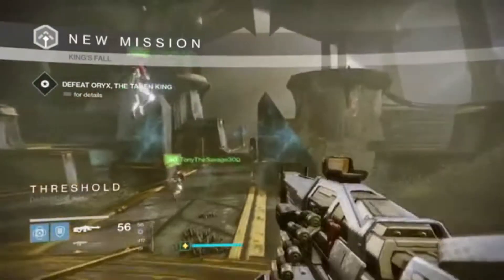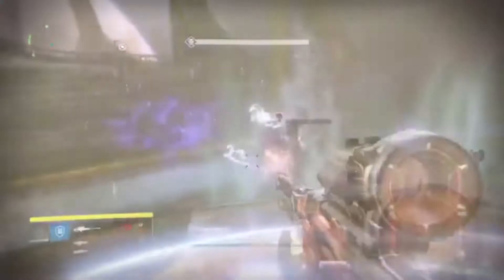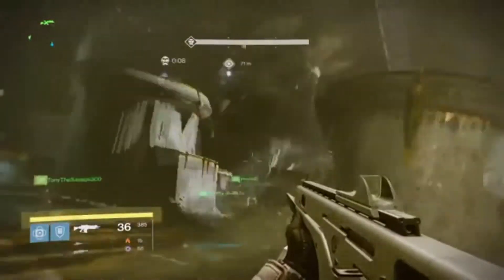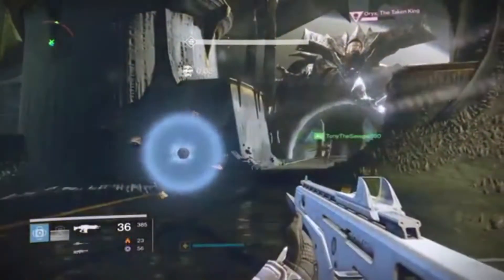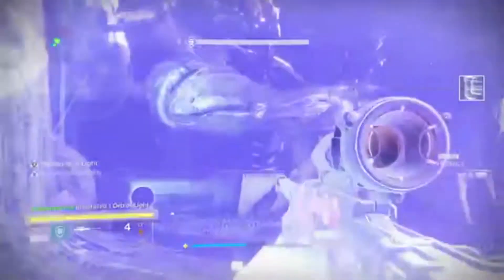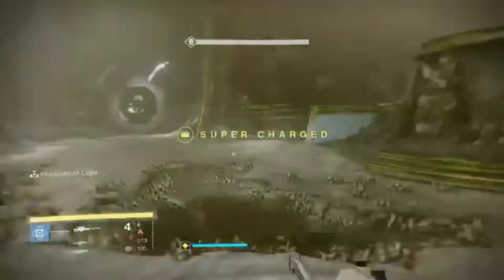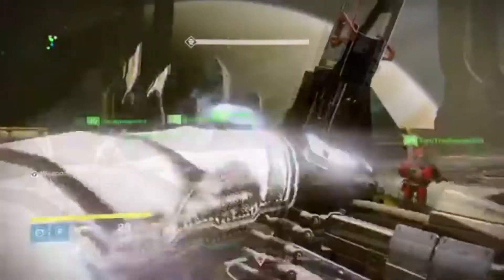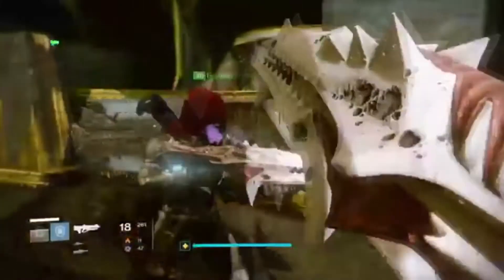Destiny "King's Fall Raid Best Strategy To Kill Oryx!!"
Hey everybody this video i explain what i believe to be the best strategy to kill oryx in the kings fall raid as of now!
3 Guys will be your platform people, 1 Guy is relic runner, 2 Guys are ogre killers/Ads (1 Sniper top platform in middle :Snorm in video, and the other run around middle using a sword and sniper : booty in video)
3 platform people and your middle guy running with sniper and sword will be the ones to detonate the bombs, always have a designated bome you go to no matter which platform your on. The order you jump on the platforms is counter clockwise, wherever relic spawns above a platform, your relic runner will go to the platform to the left of that, they will jump up first (along with a platform person to stay on the platform) then the next platform to the left, and the last platform to the left of that!
Make sure no one jumps on the platform that has the relic, you dont need to, if your platform has the relic spawn, move to the open platform!! Good luck everyone, i hope this video helps!!